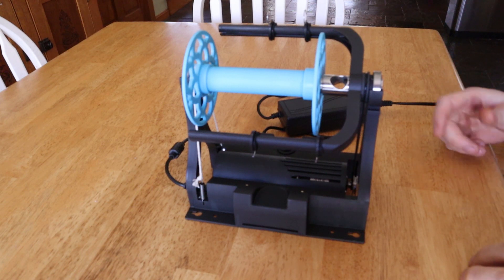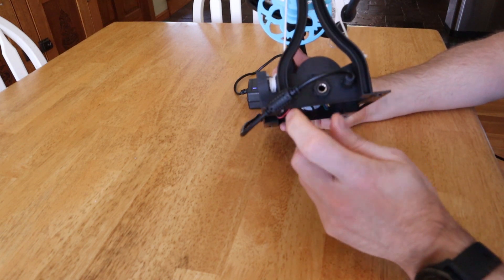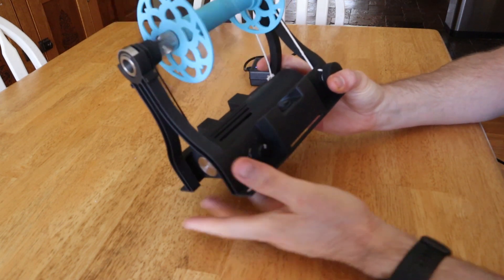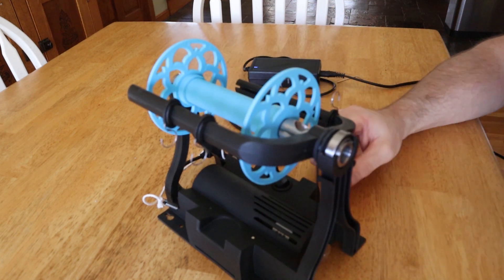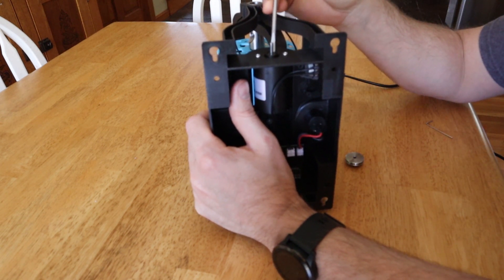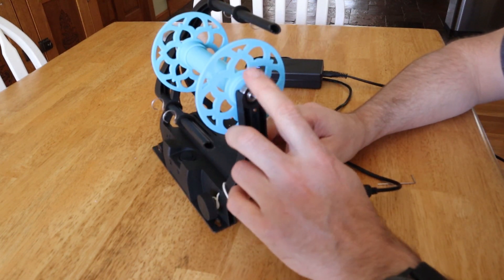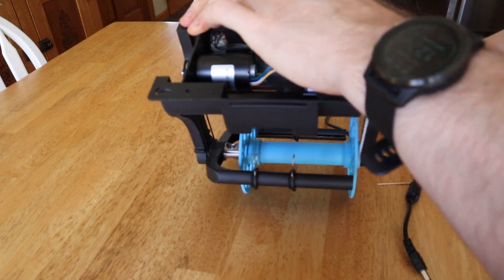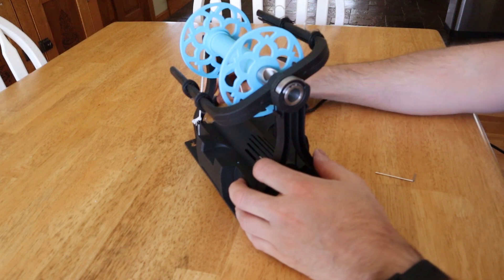SPIN 132 - Why is my EEW 6 Not Spinning?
0:00 - Intro
0:07 - Power Supply
0:32 - Back Green Light
1:00 - Speed Control
1:30 - Drive Belt
2:03 - Tension
2:17 - Motor Pulley
3:41 - Rear Bearing
4:10 - Circuit Board Wires